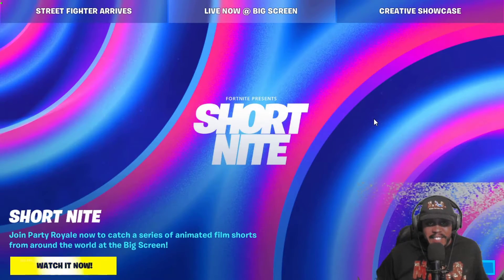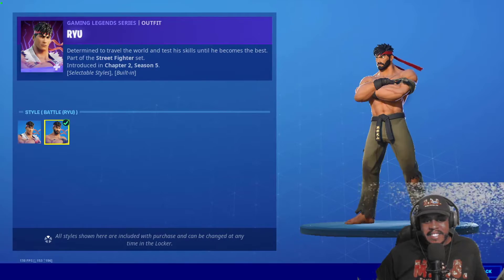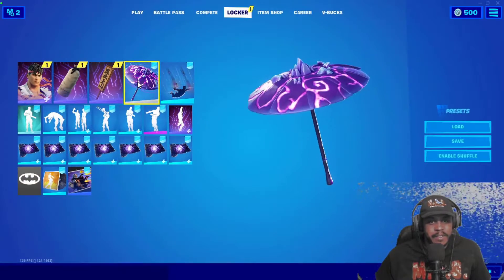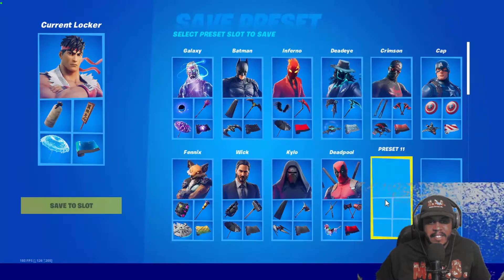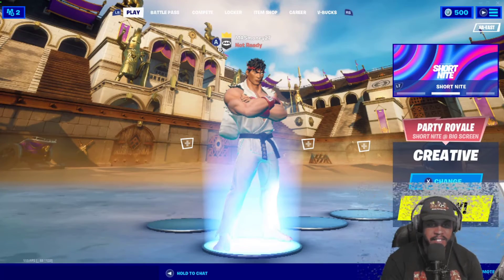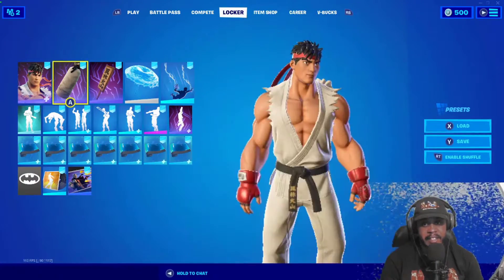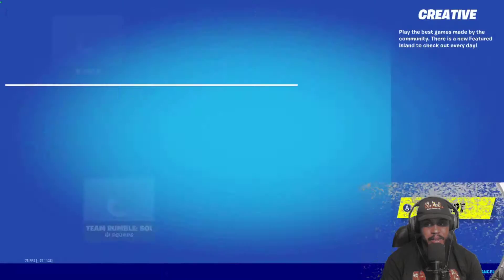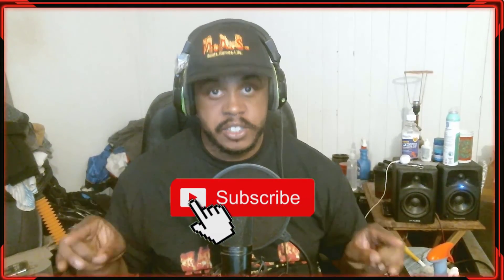Fortnite x SFV Ryu Skin Review/Reaction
I apologize for the quality my green screen lighting sucked and Fortnite hates my Laptop